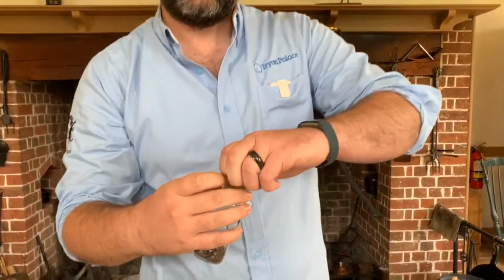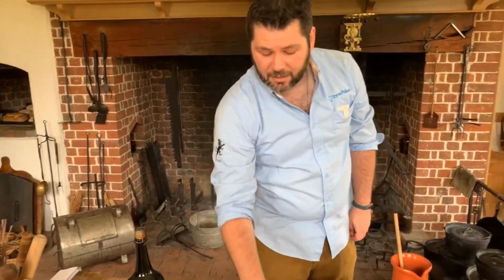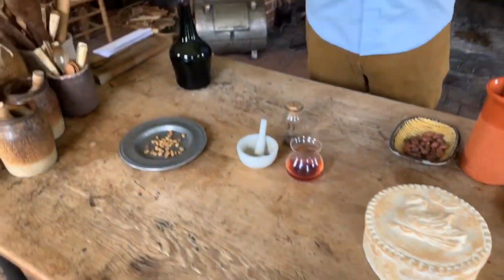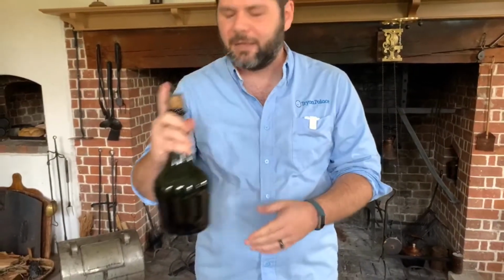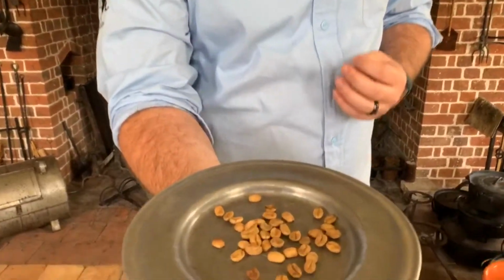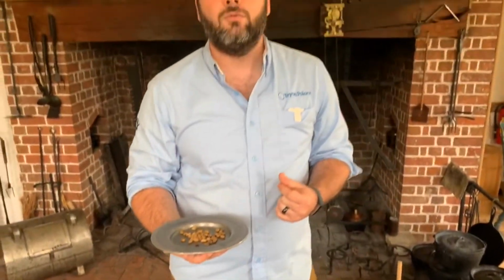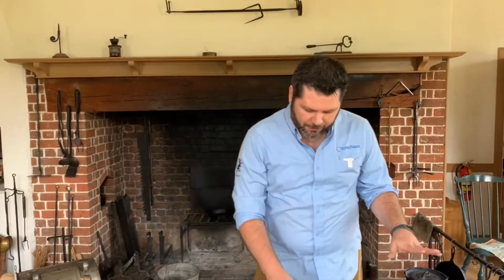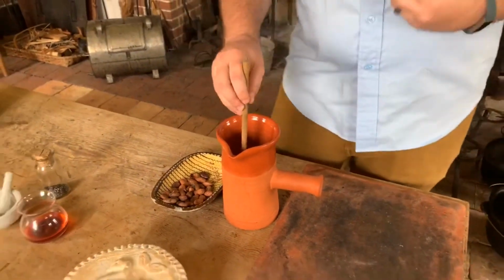TP LIVE with Matt - 18th Century Foods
Join us as Matt discussing his 10 most favorite food items in the Kitchen Office